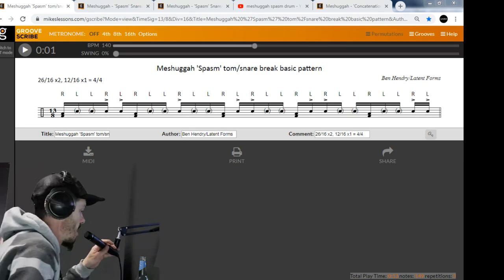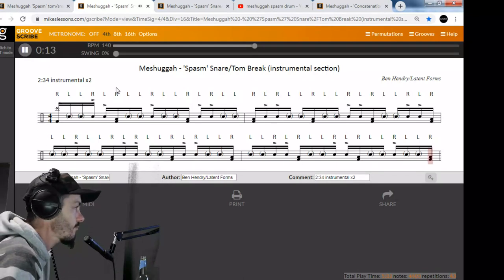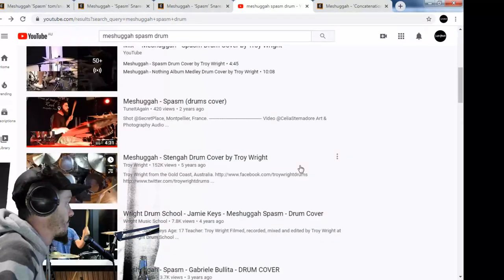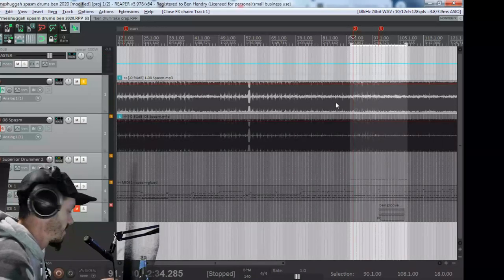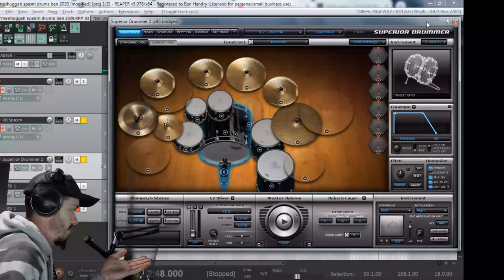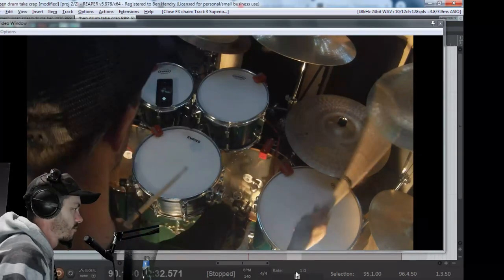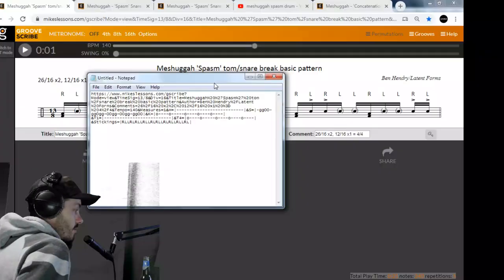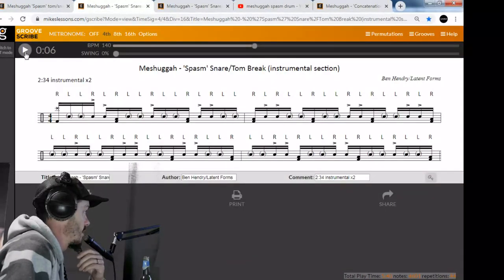Meshuggah - 'Spasm' - The Definitive Drum Break Transcription